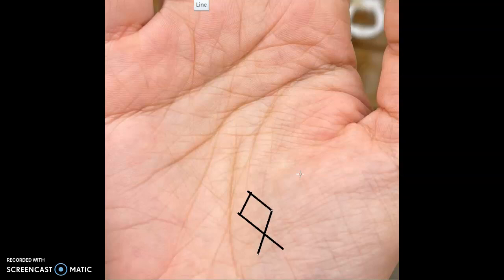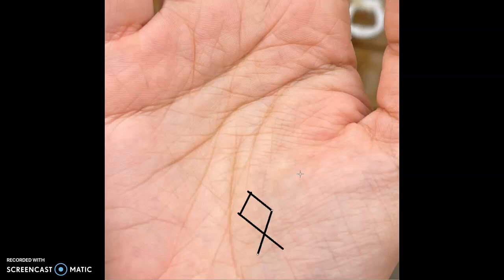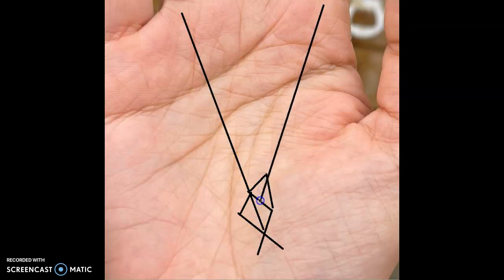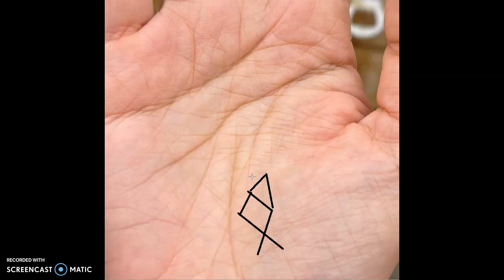Fish Symbol analysis continued